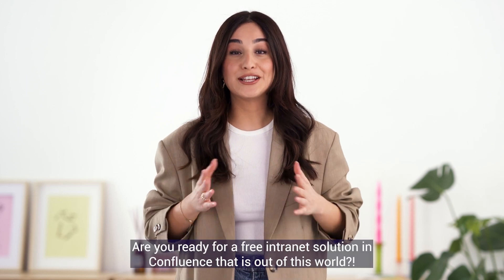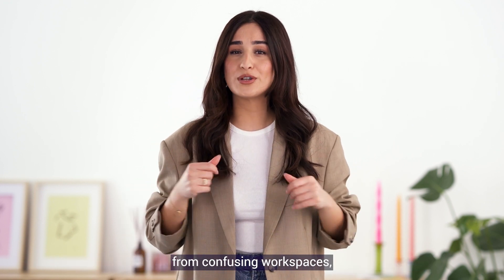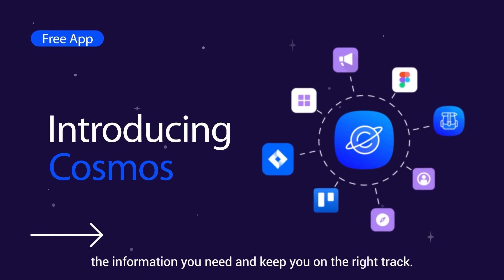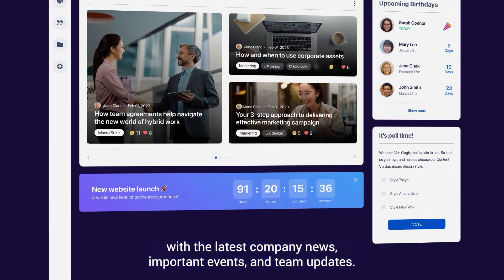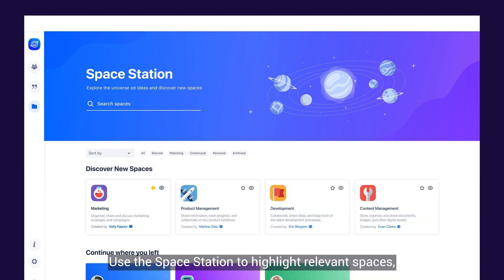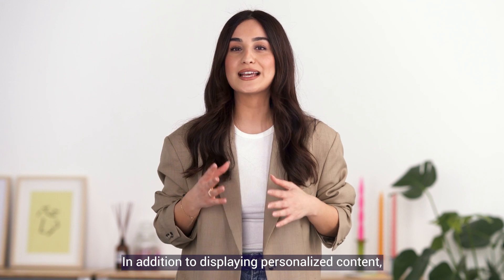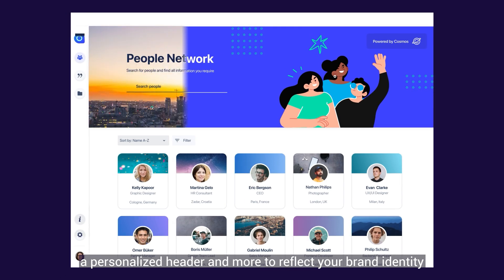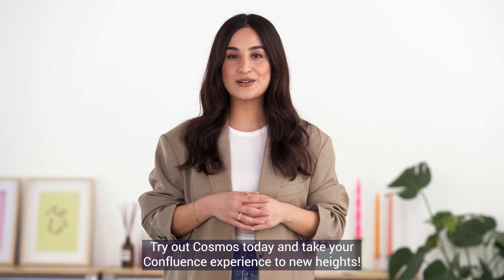Cosmos - Intranet for Confluence FREE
Cosmos is designed to revolutionize the way your company communicates and collaborates. Welcome to our FREE intranet universe!

With Cosmos, you can easily create and manage your company's internal network in a way that is efficient, organized, and most importantly, user-friendly. Setting up Cosmos is easy and intuitive, so it is the perfect solution for any company, regardless of size.